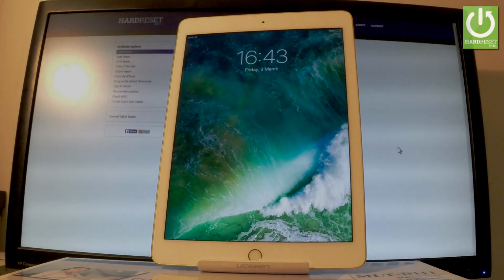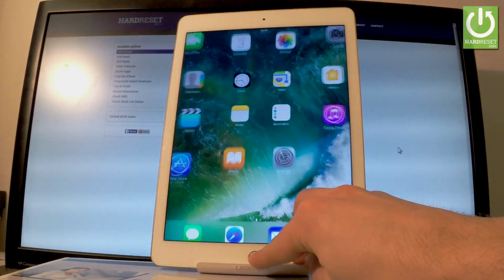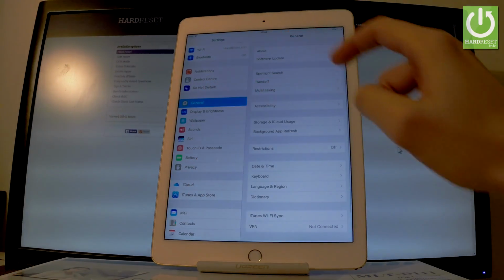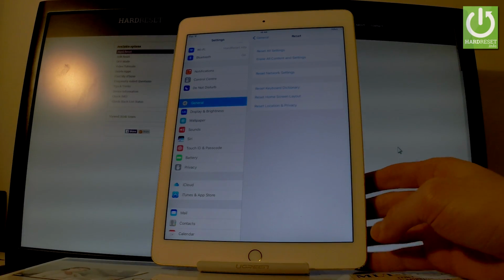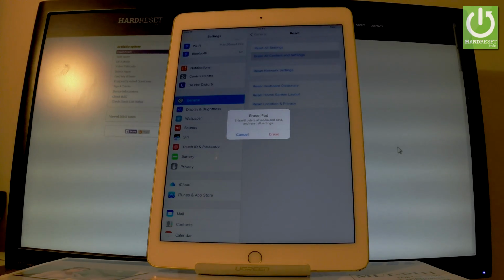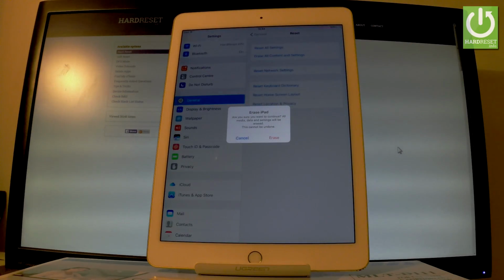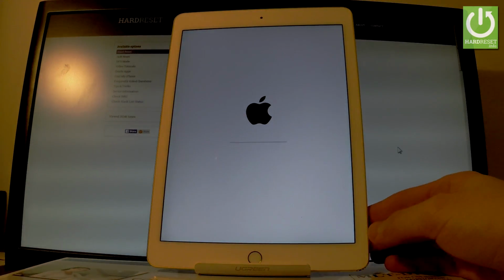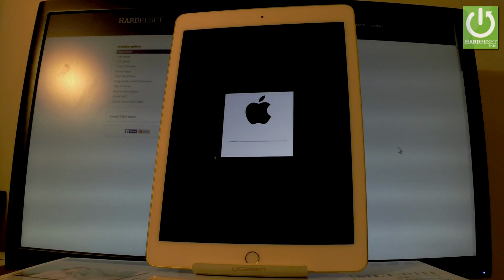How to Hard Reset APPLE iPad Air 2 - Restore Factory Settings / iOS Format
How to hard reset APPLE iPad Air 2? How to factory reset APPLE iPad Air 2? How to format APPLE iPad Air 2? How to delete all data in APPLE iPad Air 2?

In the following video we present the method of hard reseting the iPad. You can accomplish the factory reset by using the iOS menu. That way you can erase all personal data and customized settings.